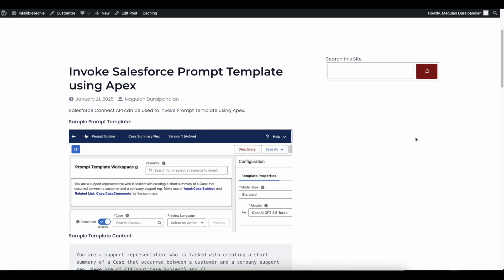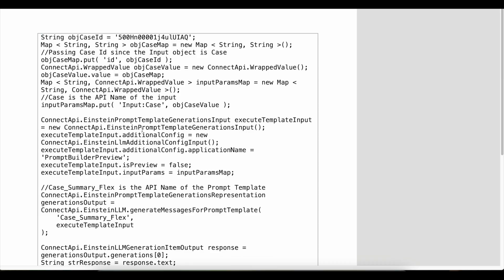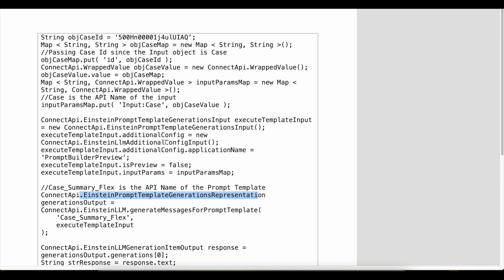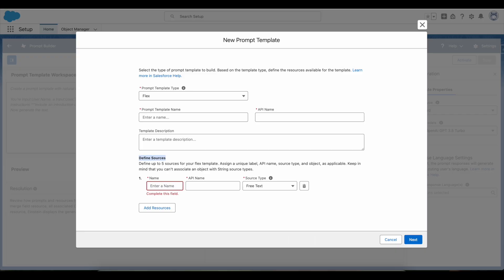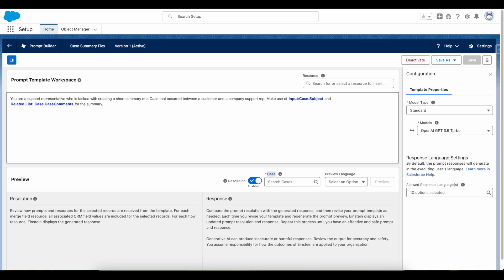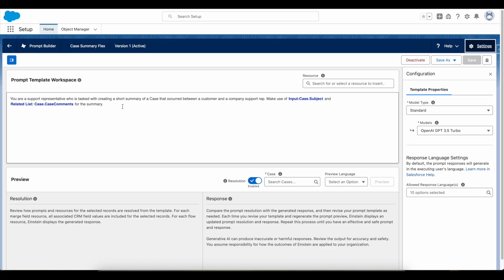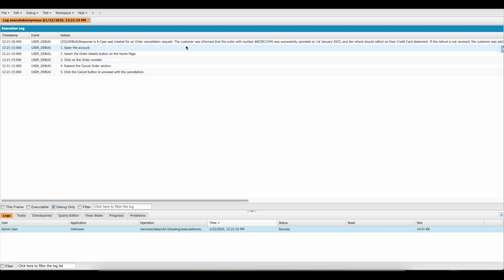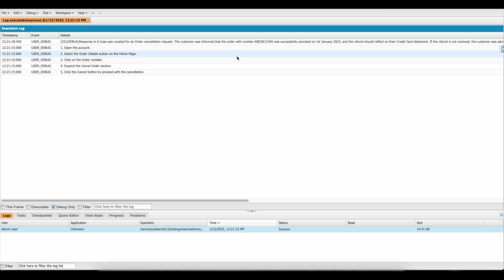Invoke Salesforce Prompt Template using Apex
Salesforce Connect API can be used to invoke Prompt Template using Apex.